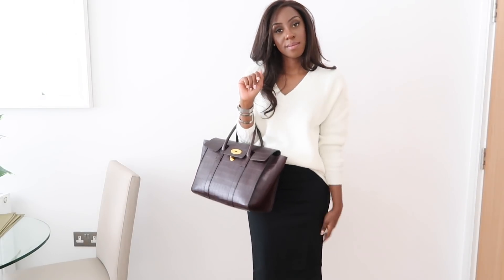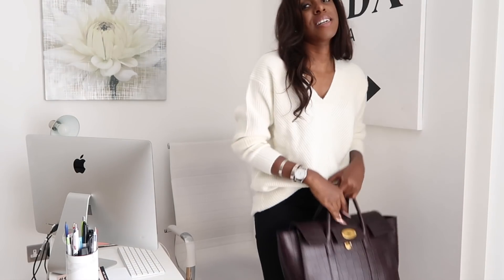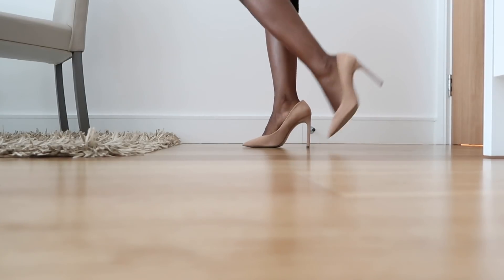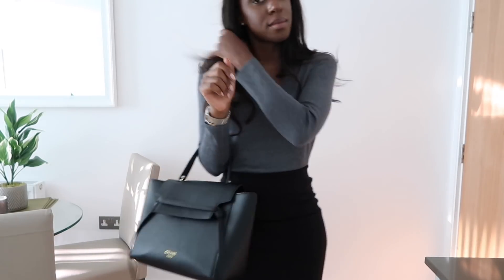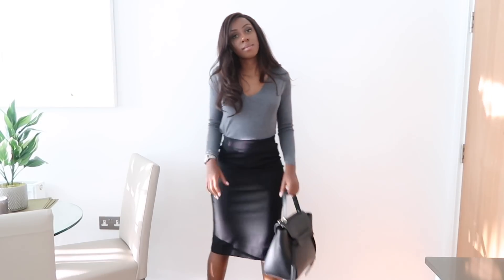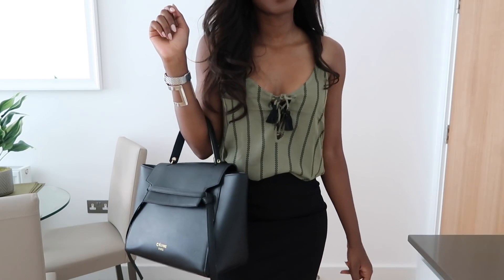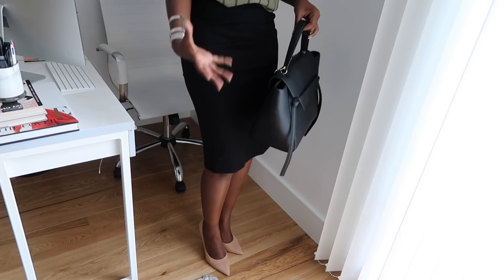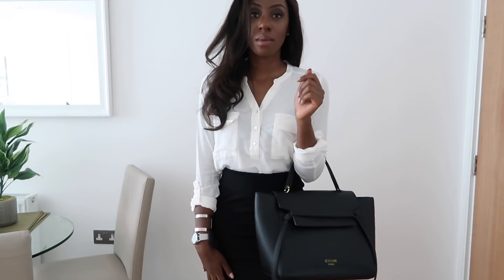MEGHAN MARKLE INSPIRED BUSINESS CASUAL OFFICE LOOKBOOK - RACHEL ZANE OUTFITS FROM SUITS & H&M HAUL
Enjoy this Meghan Markle inspired business casual office lookbook, where I channel Rachel Zane from suits in a professional but dress down H&M haul. Items mentioned linked below and this is one of TWO videos!

Black pencil skirt
Natural white knitted jumper
V-neck grey jumper (similar)
Black court shoes
Cream V-neck Satin Camisole Top
V-neck cotton white t-shirt
V-neck cotton white t-shirt (alternative)
White v-neck button down blouse
Khaki top with lacing

PURCHASE MY 'LAW OF ATTRACTION HACKS' BOOK

Depop: @nodreen

WHAT I GOT FOR CHRISTMAS & MY 2019 WRAP UP